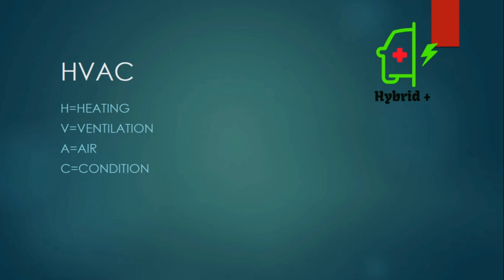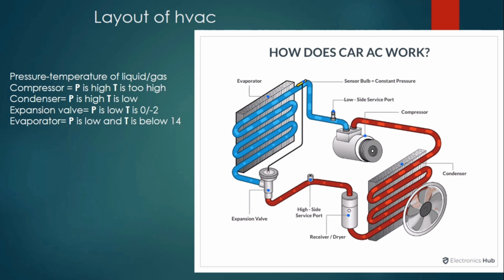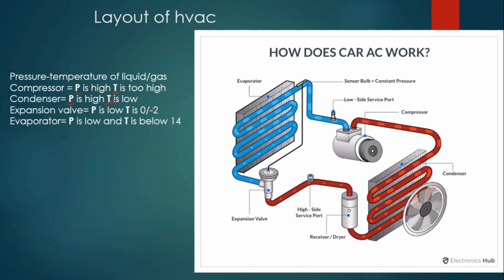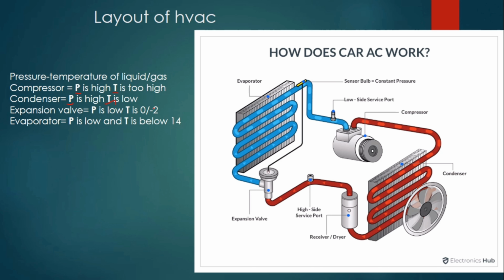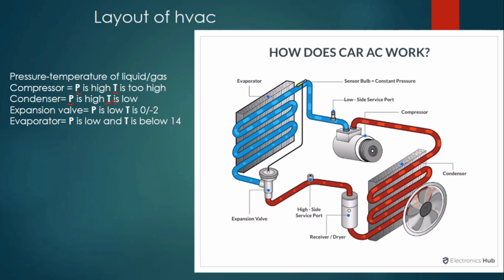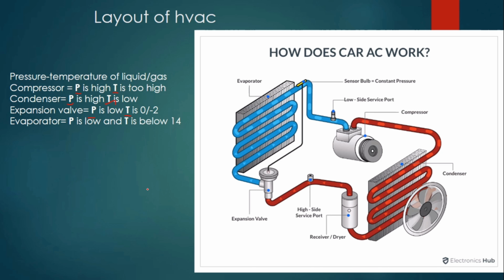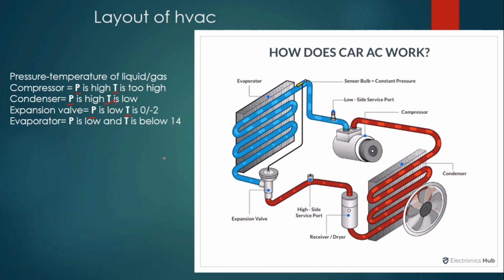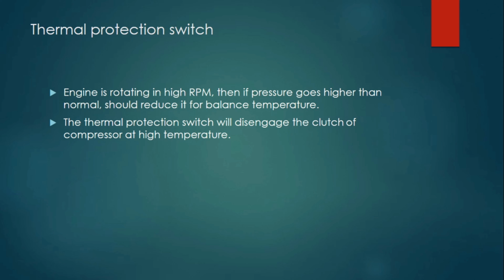HOW HVAC works! Full explanation about structure and working of hvac.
An HVAC (Heating, Ventilation, and Air Conditioning) system is responsible for controlling the temperature, humidity, and air quality within a building. It consists of several components that work together to provide heating and cooling while ensuring proper airflow and ventilation. The heating function is typically achieved through furnaces, boilers, or heat pumps, which generate warmth and distribute it via ducts or radiators. The cooling function is usually provided by air conditioners or chillers, which remove heat from indoor air and expel it outside, lowering the temperature inside.

Ventilation is a critical part of the HVAC system, as it ensures fresh air circulation and removes contaminants such as dust, allergens, and carbon dioxide. Ventilation can be either natural (through windows and vents) or mechanical (using fans and duct systems). Proper ventilation prevents the buildup of harmful pollutants and maintains indoor air quality. In modern buildings, energy recovery ventilators (ERVs) or heat recovery ventilators (HRVs) are often used to improve efficiency by recycling heat or cool air while bringing in fresh air.

The efficiency and effectiveness of an HVAC system depend on factors such as system design, maintenance, and energy consumption. Regular maintenance, including filter changes, duct cleaning, and equipment inspections, is necessary to ensure optimal performance and longevity. Advanced HVAC systems incorporate smart thermostats and automation, allowing for remote control and energy savings. As energy efficiency and sustainability become more important, many HVAC systems are now integrating renewable energy sources, such as solar-powered heating or geothermal systems, to reduce environmental impact.

00:00 Introduction
00:13 Introduction all Components of hvac system of car
01:31 How hvac system of car operates